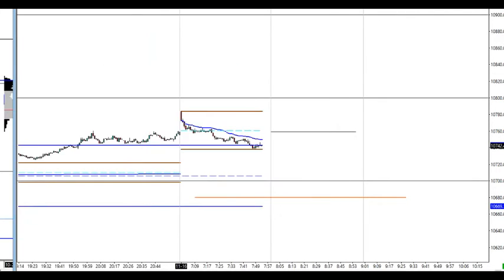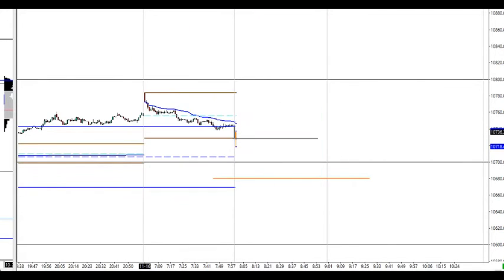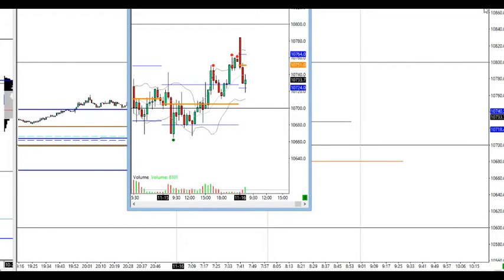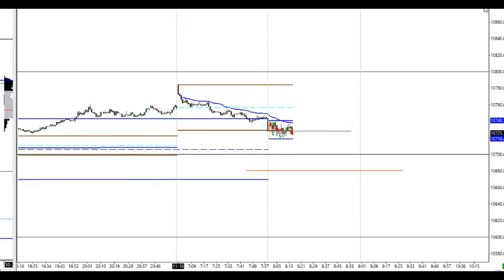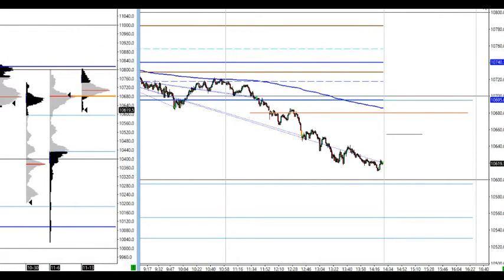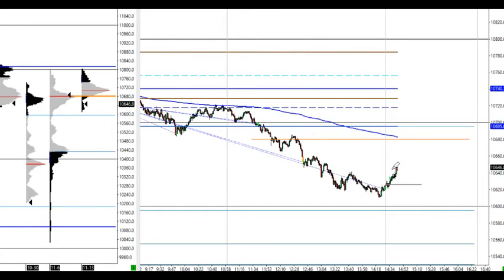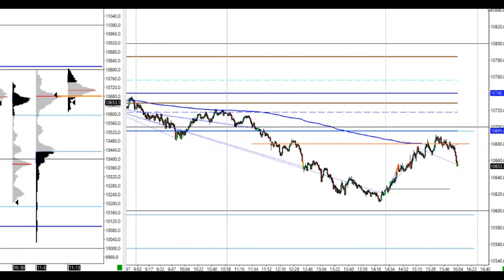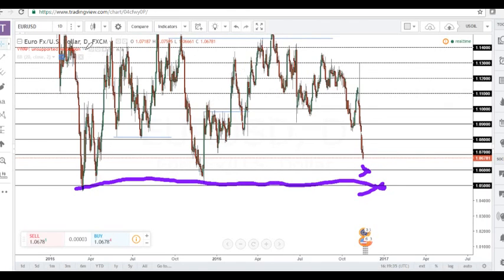80% chance to go lower?